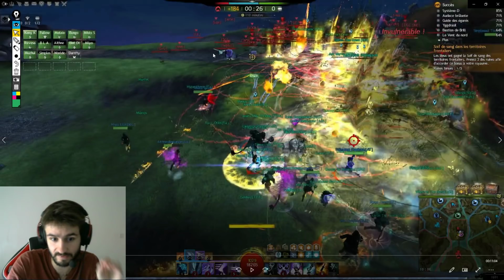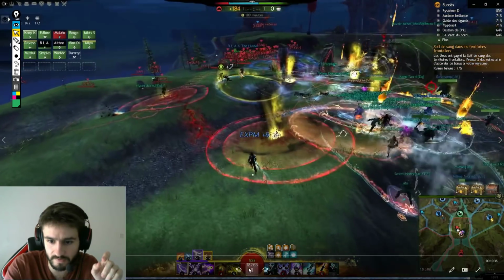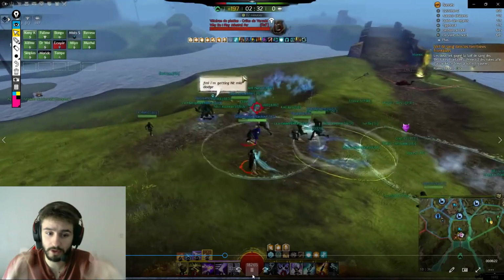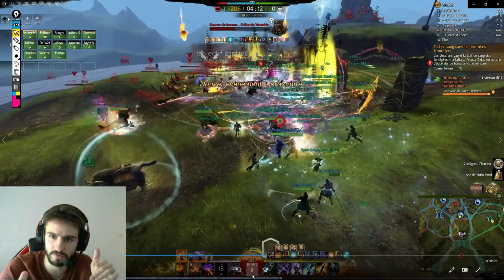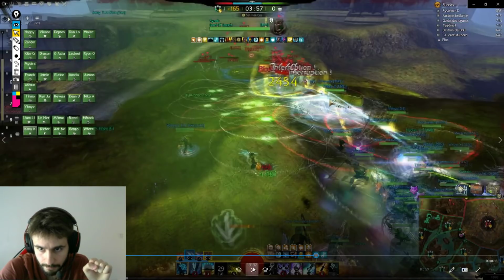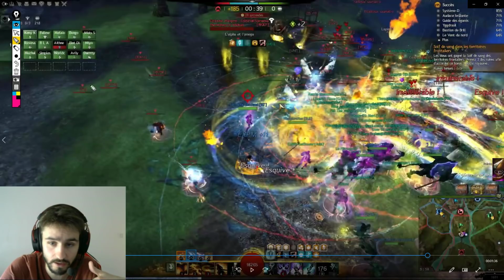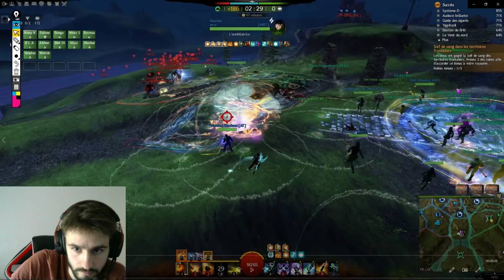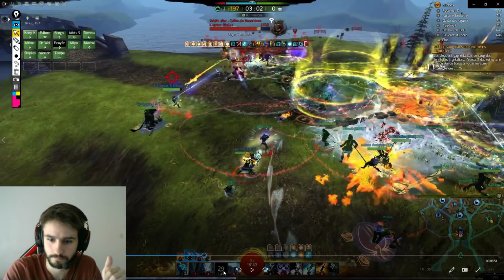Weaver commentary ! Applying range pressure !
If you have any questions, any critics, comments below !

You can play around with the stats, no need to go over 70% crit chance with that setup.